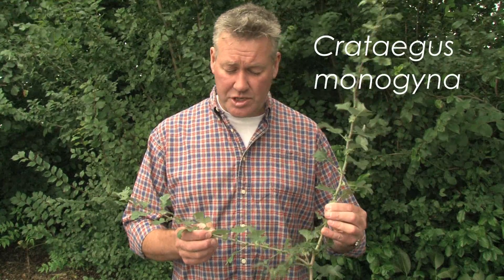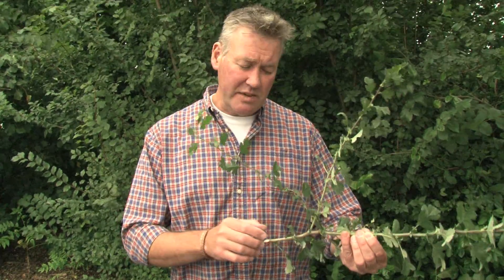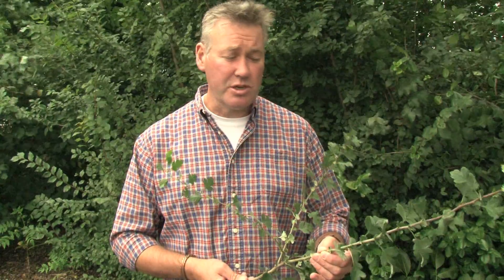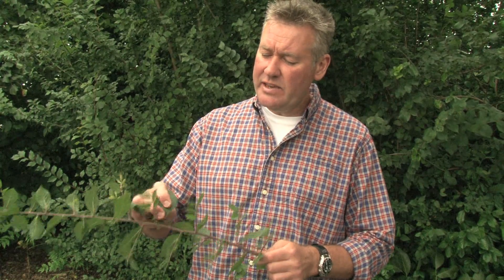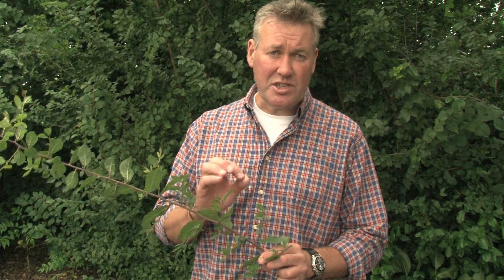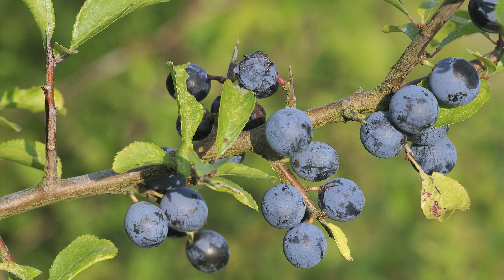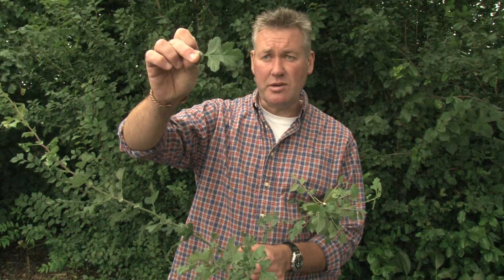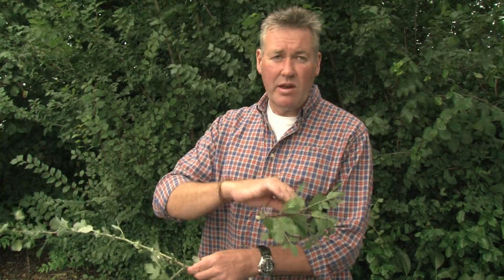Identifying Hawthorn and Blackthorn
Senior Lecturer at Harper Adams University, Jim Waterson, explains how to identify Hawthorn (Crataegus monogyna) and Blackthorn (Prunus spinosa).